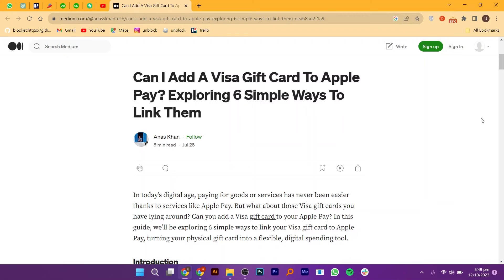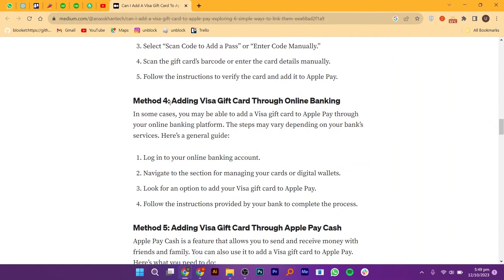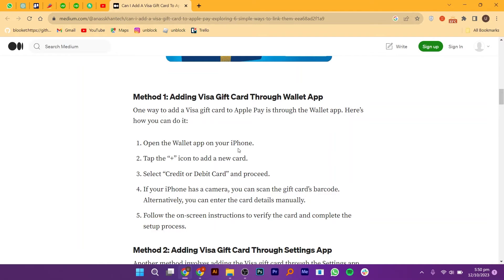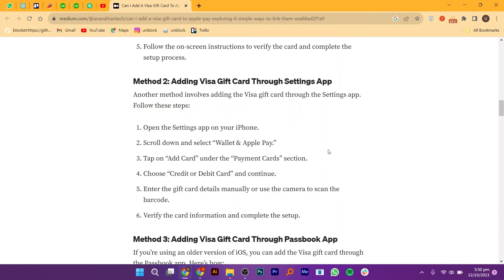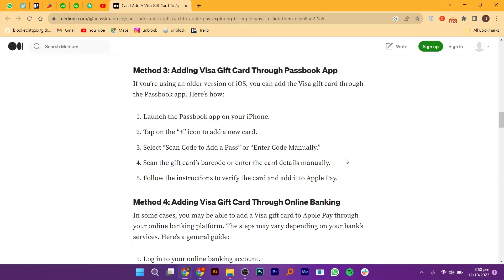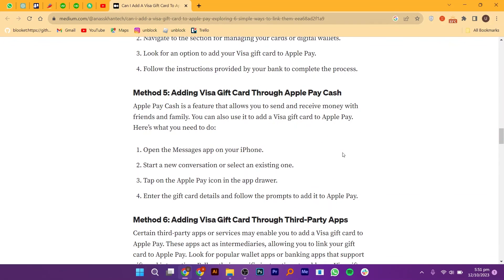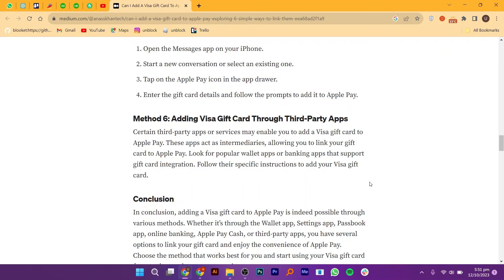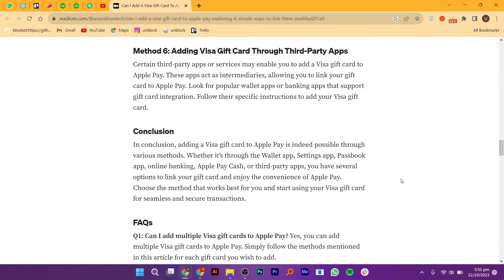TRANSFER MONEY FROM VISA GIFT CARD TO APPLE PAY 2024! (FULL GUIDE)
In this informative video, we'll show you the step-by-step process of transferring funds from your Visa Gift Card to your Apple Pay account. If you've ever wondered how to make the most of your gift card balance, this is the ultimate solution you've been looking for.

0:00 INTRO
0:04 TUTORIAL